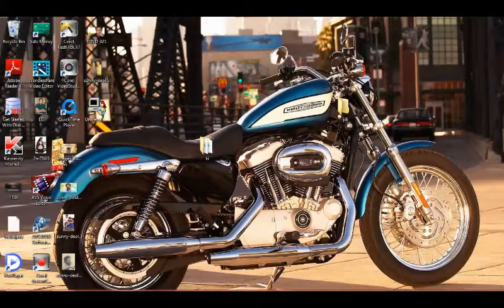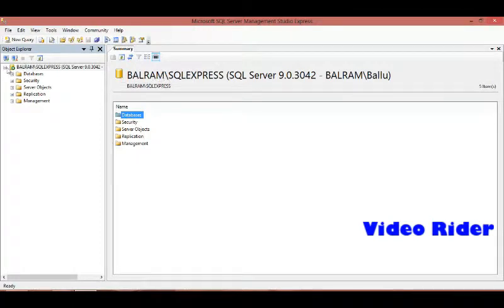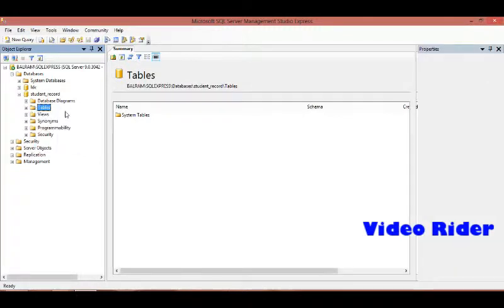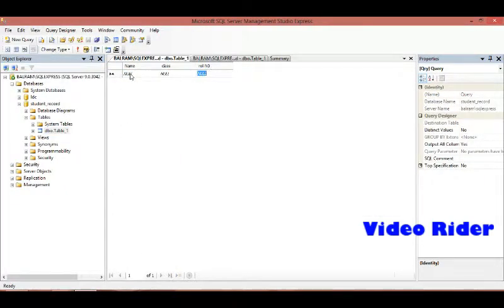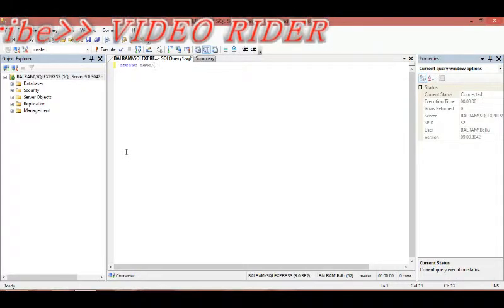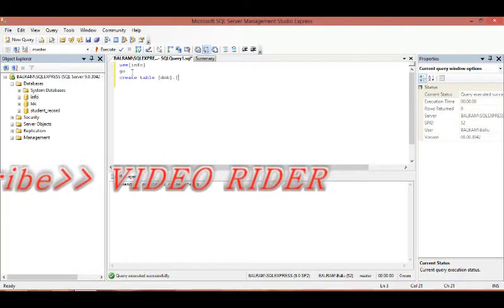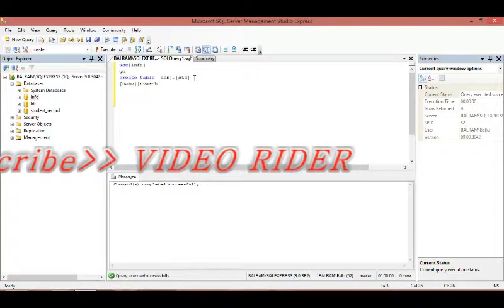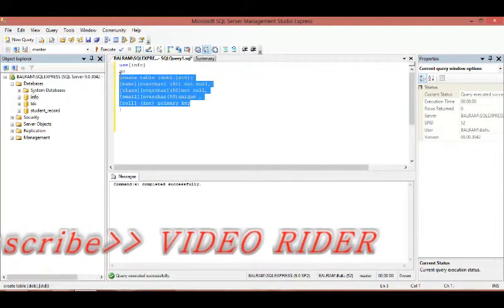how to create,insert,search and delete data from SQL sever database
you can learn SQL server on this tutorial